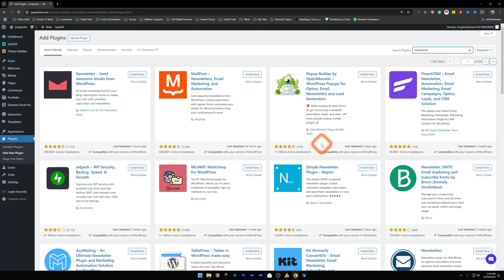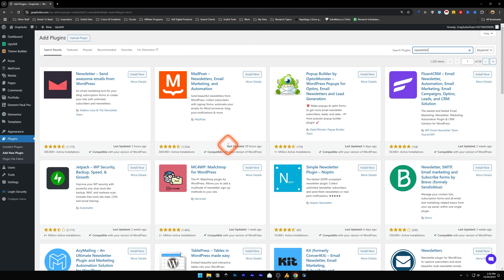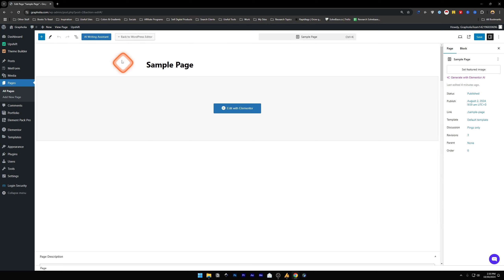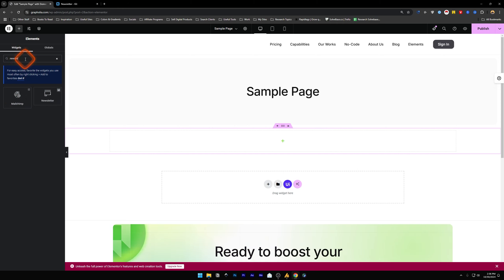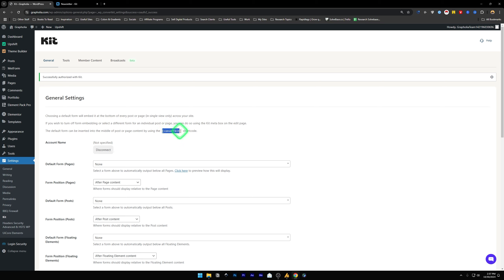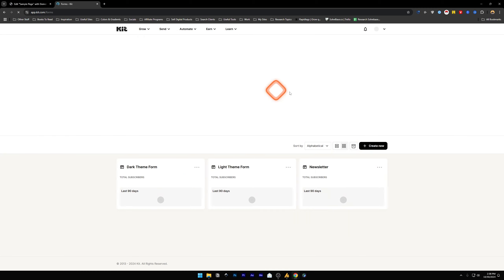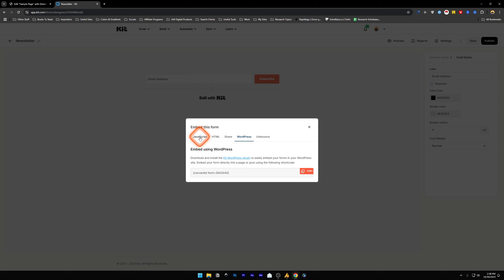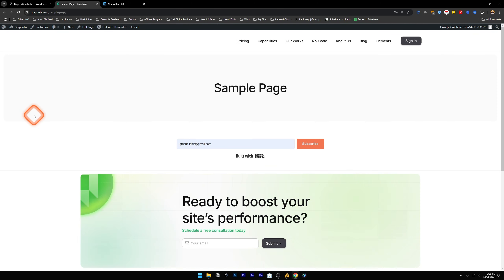How To Add Subscribe Newsletter Form in Elementor WordPress (2025) | Full Guide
I will show you by adding ConvertKit (now called KIT) to the WordPress elementor page.

Watch till the end as It's a step-by-step guide!